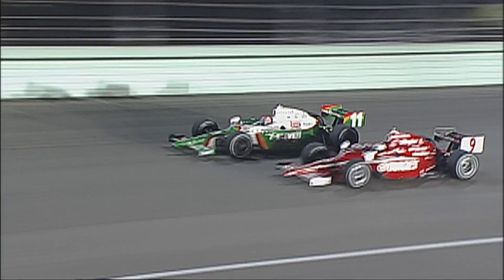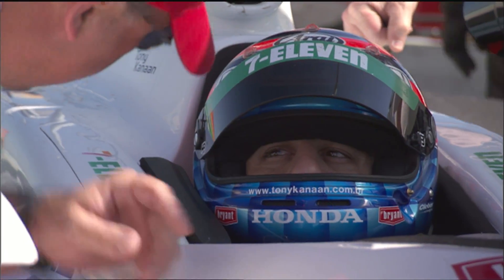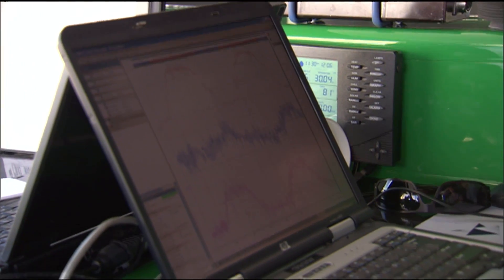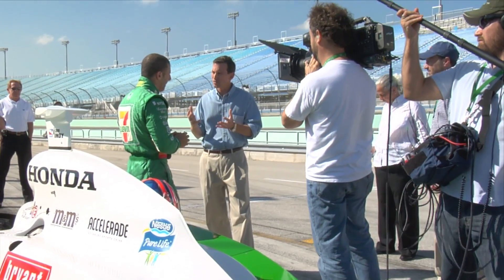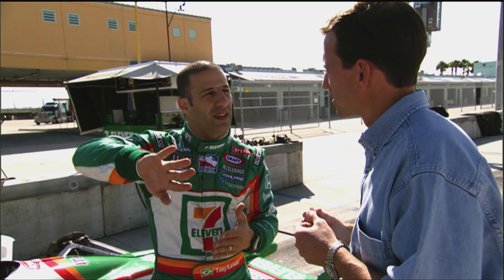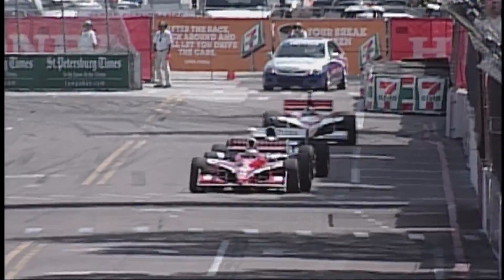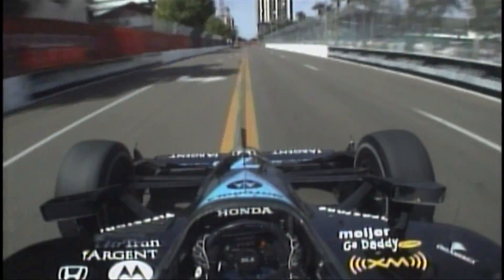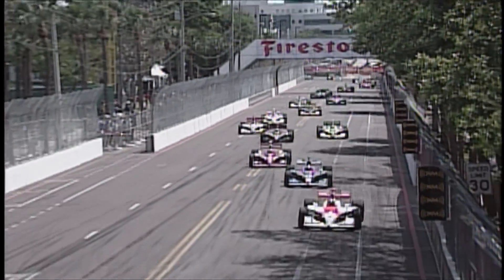Tony Kanaan on Gs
"Understanding Car Crashes" host Griff Jones discusses what it feels like to drive a race car and experience high Gs with 2013 Indy 500 winner Tony Kanaan.

IIHS interviewed Tony for its award-winning high school science video "Understanding Car Crashes: When Physics Meets Biology."

"Understanding Car Crashes: When Physics Meets Biology" examines the laws of nature that determine what happens to the human body in a crash.

The Tony Kanaan interview, along with a teacher's guide and additional passenger vehicle crash tests, are extra features on the classroom edition DVD.